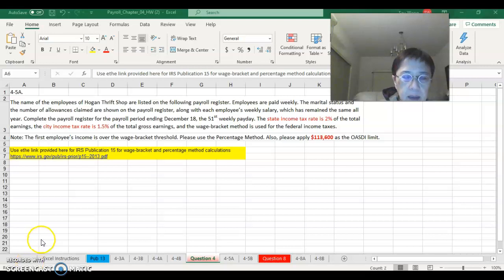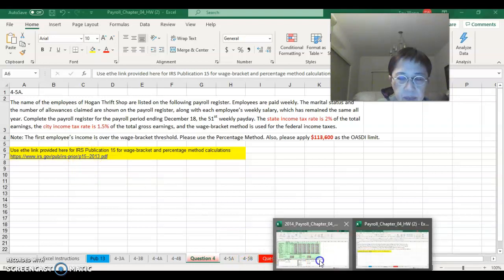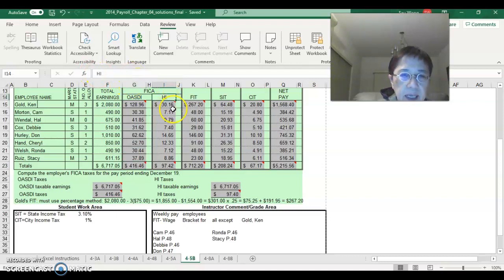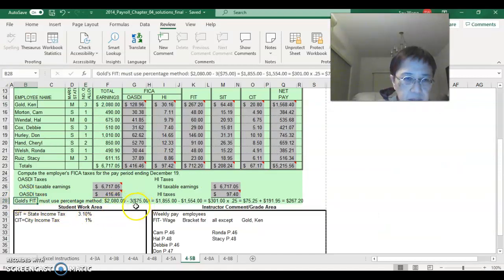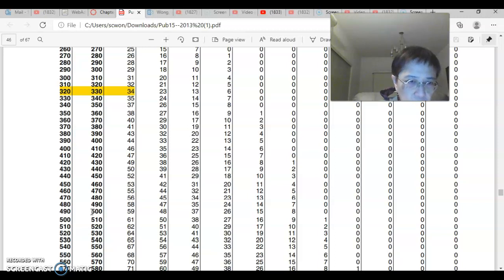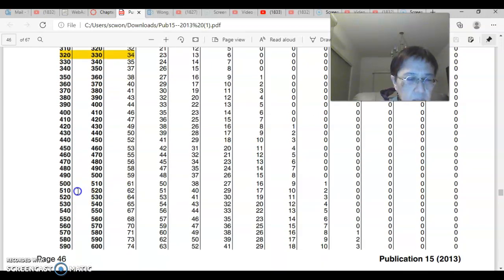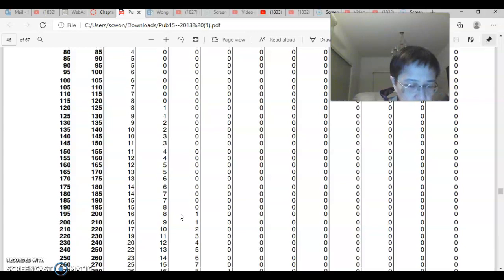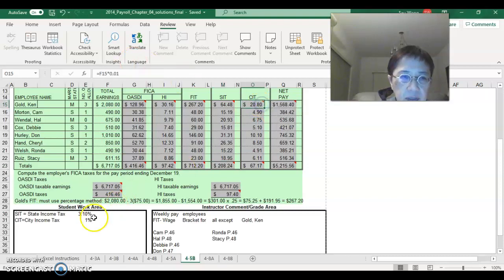Homework Assignment # 4 (Part 3)